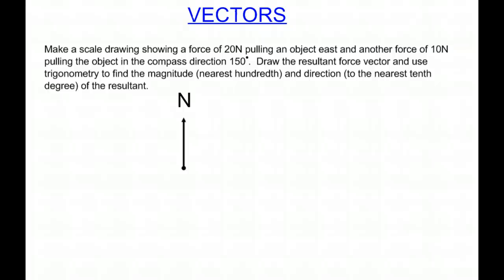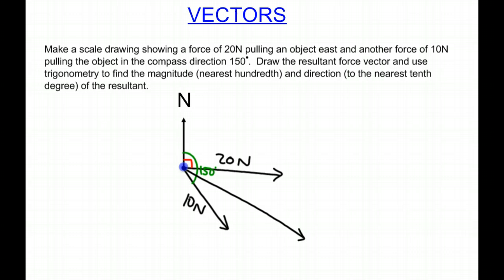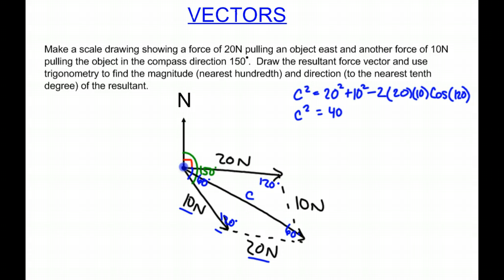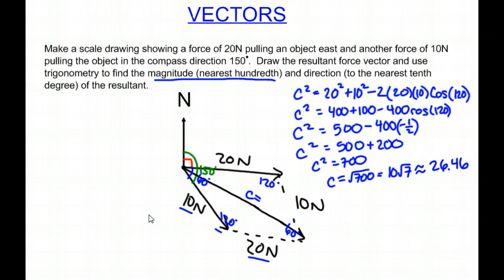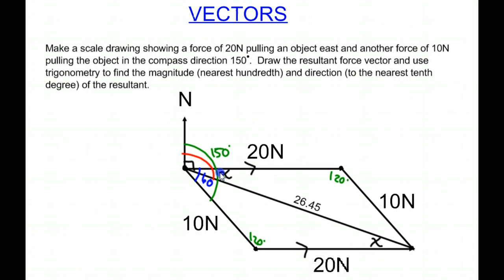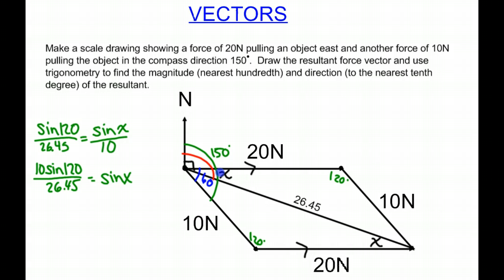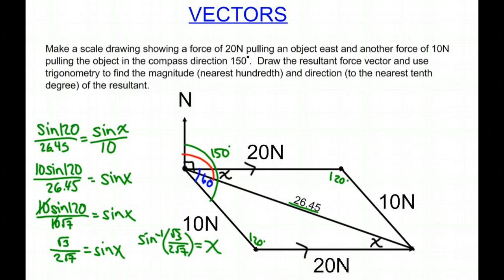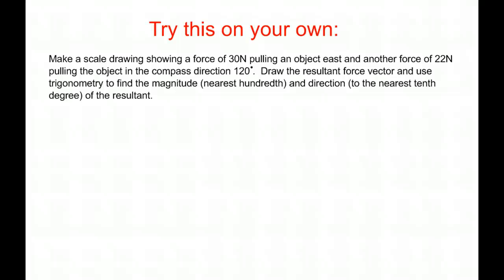Vectors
How to use vectors and trig